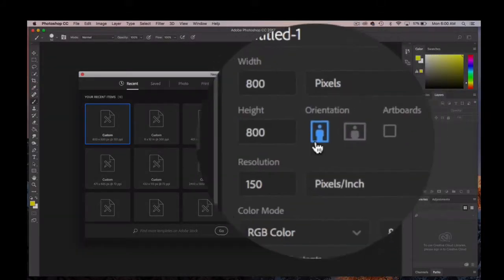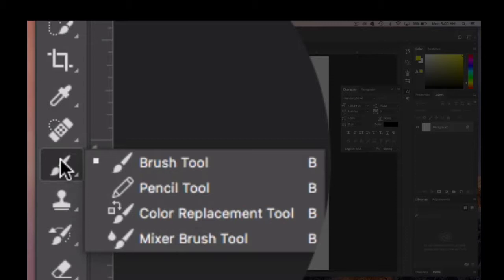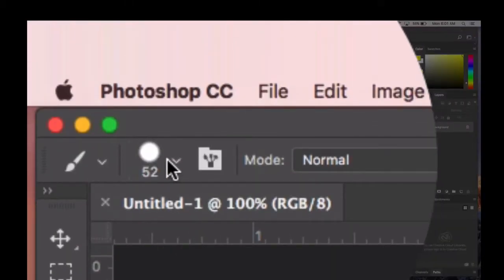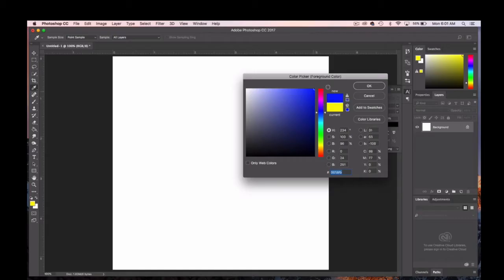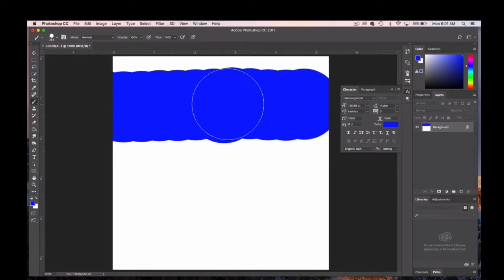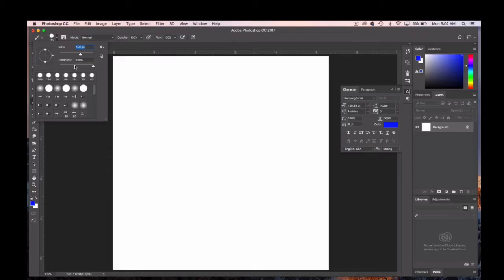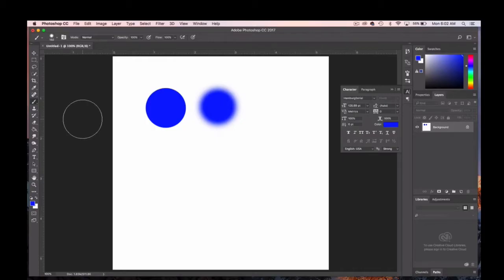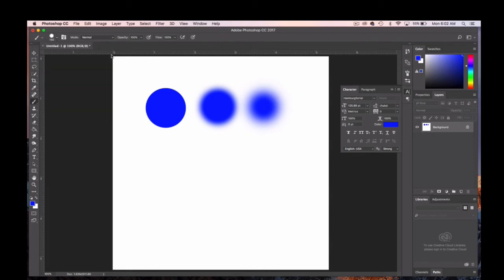4. Photoshop Basics: Brush Tool Hardness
This tutorial examines how to manage brush hardness in Adobe Photoshop.

Essential Questions:
1. What tool will be demonstrated in this exercise?
2. What happens to the brush stoke when the hardness is LOWERED?
3. Fill in the blank:
The lower the Hardness of the brush, the _____ the edges of the brush stroke.
4. What is the most common brush hardness we will be working with?